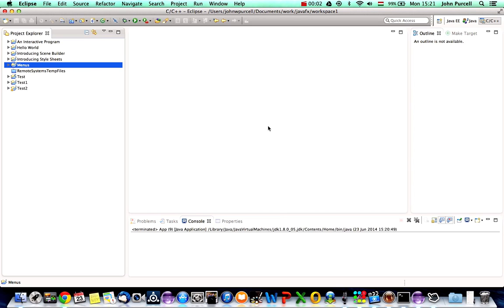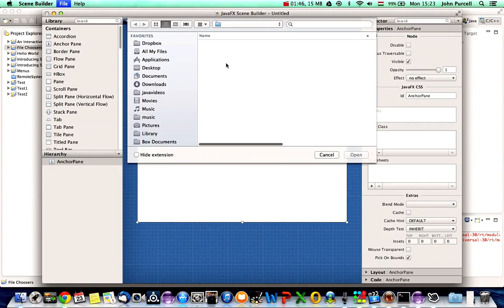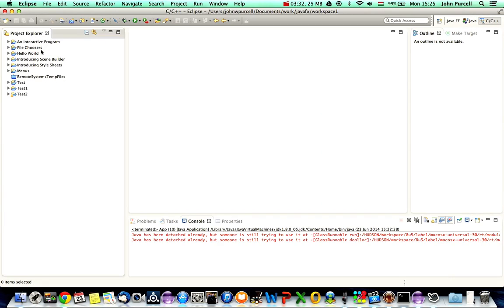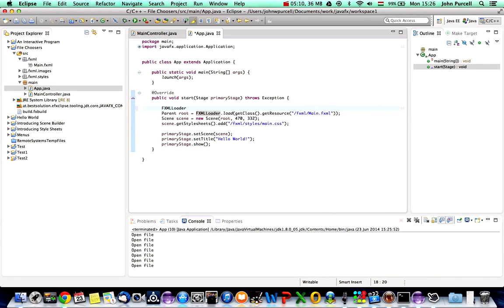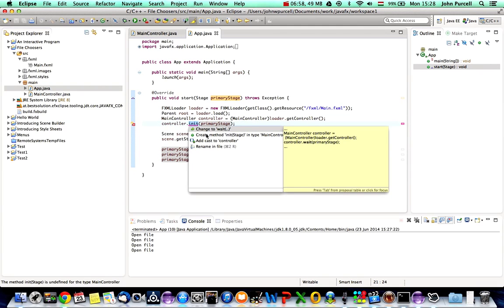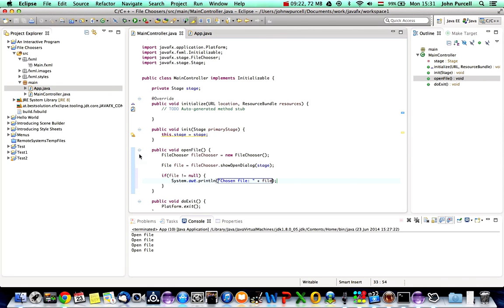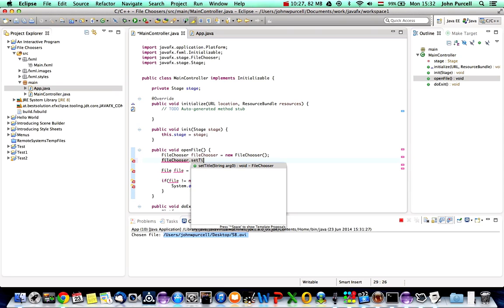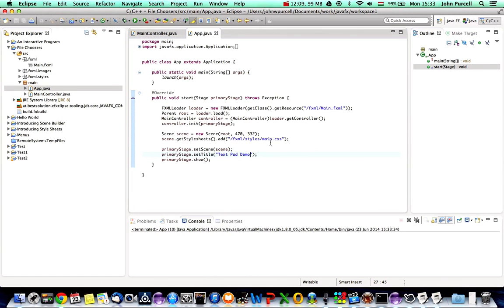JavaFX File Choosers - JavaFX Tutorial Part 8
A tutorial on file choosers in JavaFX. File choosers are those dialogs that let the user select a file to save or open.